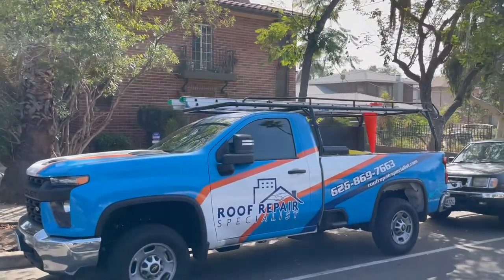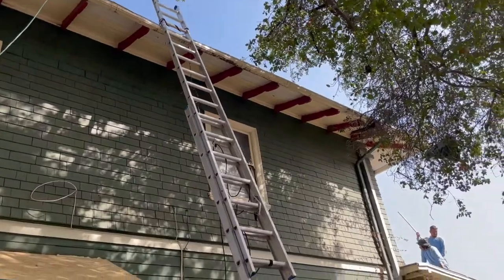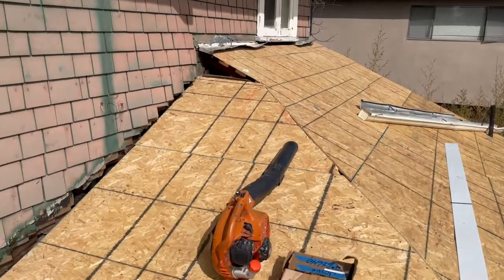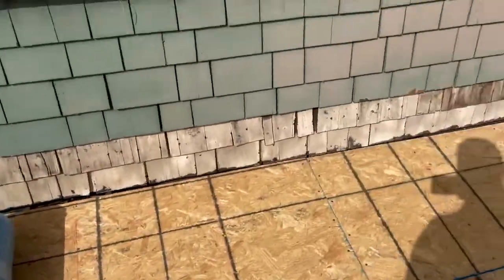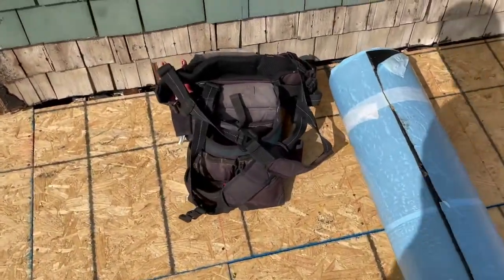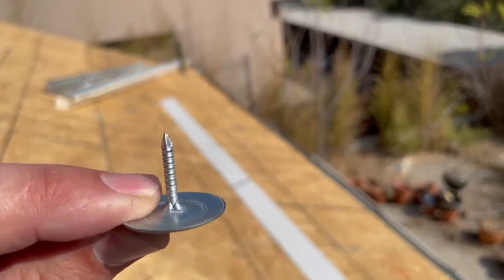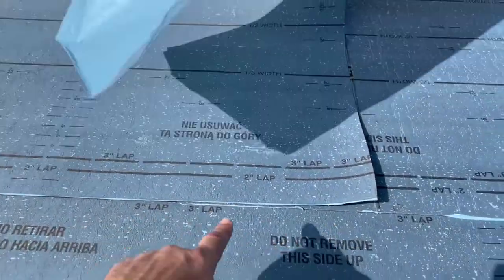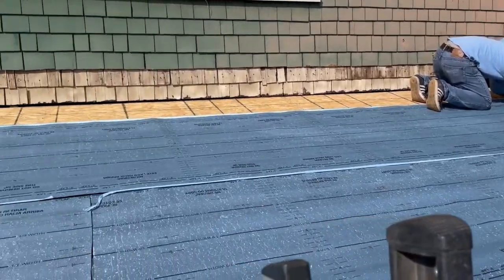Replacing a 100+ YEAR OLD ROOF | Job Site Tours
Take a tour at one of our recent job sites. This is a 100+ year old home in Los Angeles, and we are replacing the entire roof with self-adhere roofing as well as asphalt shingles.

We are a licensed and insured roofing contractor based in Burbank, CA. We service the Los Angeles area, and if you’re looking for a trusted roofer, be sure to contact us today for a free estimate!